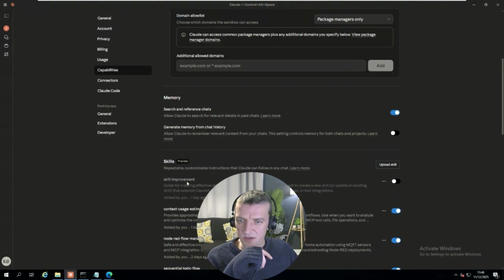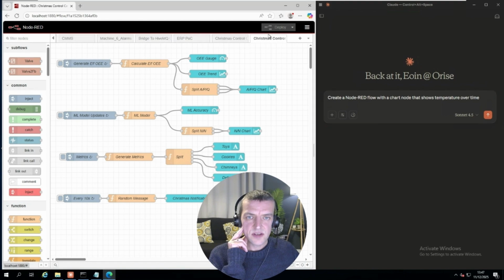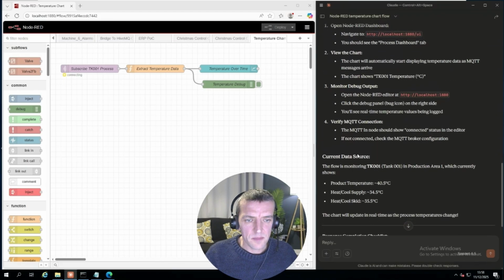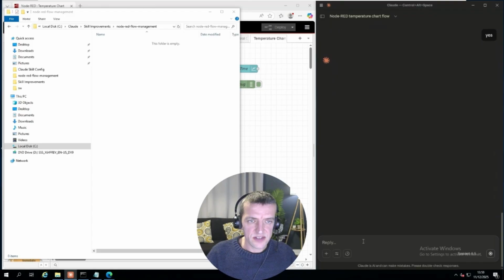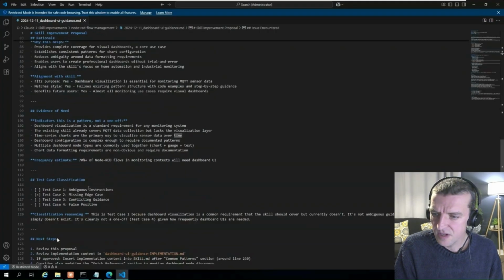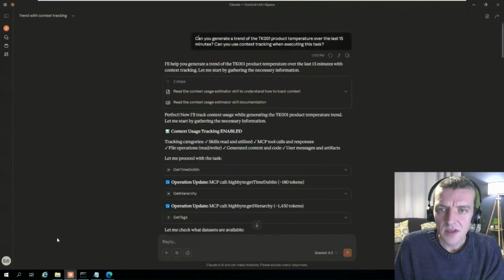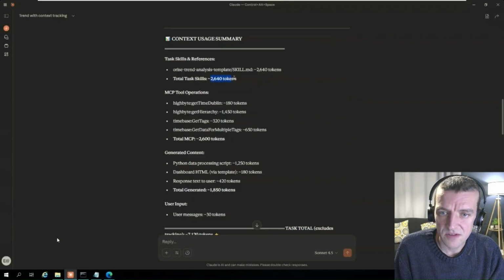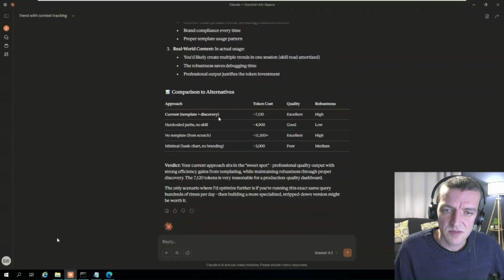LLM Self Improvement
What if an LLM could get better the more you use it and could learn from the complex tasks you give it?

The video below shows some concepts I'm exploring to make this possible.